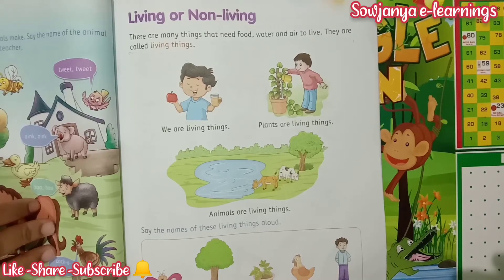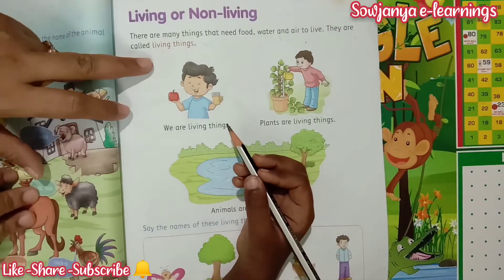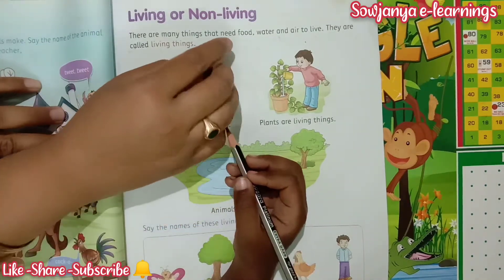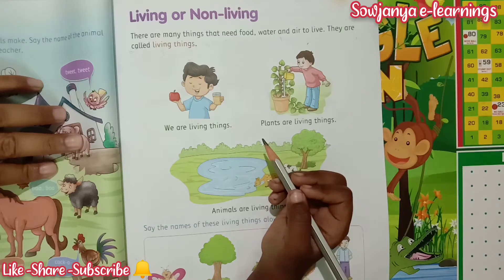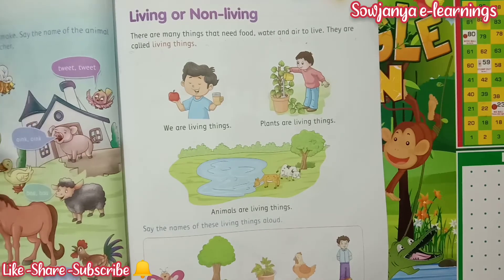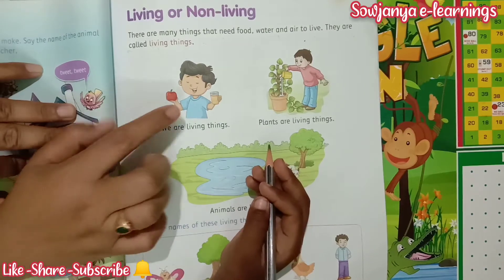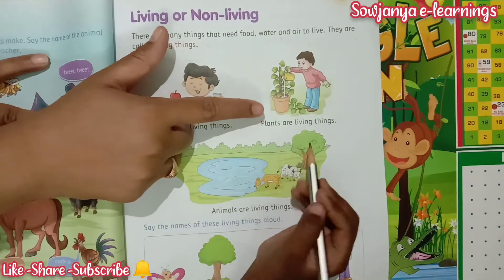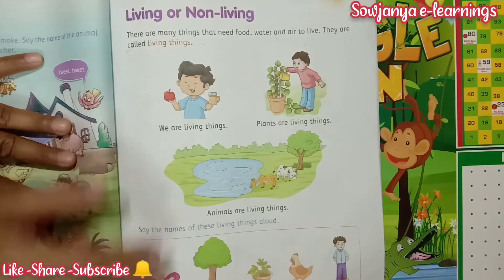living things and nonliving things | Living and non living things | Kids Activities Pre School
Hi
Welcome to Sowjanya e-learnings
This class is about living things and nonliving things to teach your Kids .

Parents this video is helpful to teach living things and nonliving things to your children .

Sowjanya